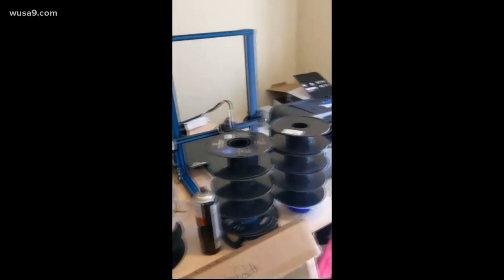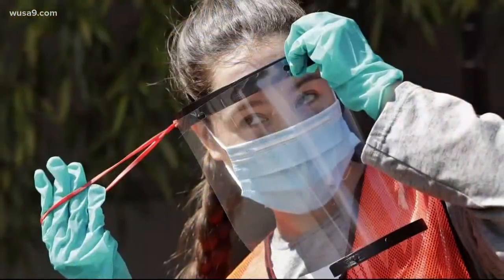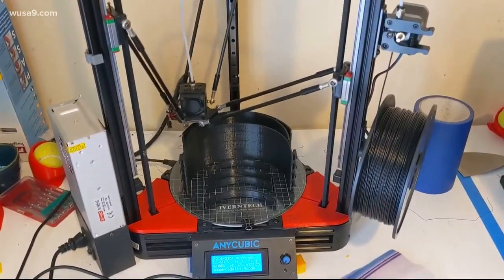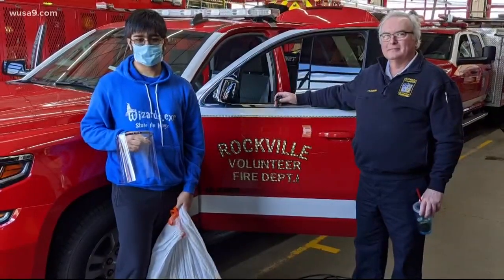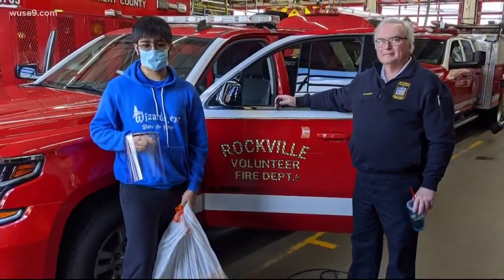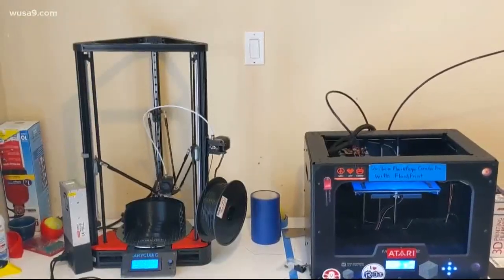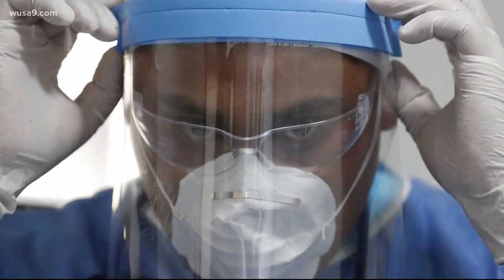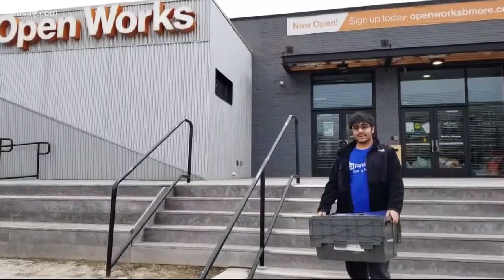Montgomery teen 3D prints PPE for DMV first responders out of his basement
High School sophomore Arjun Oberoi has turned his basement into a coronavirus armor factory, printing 250 face shields for hospitals, police and fire departments.